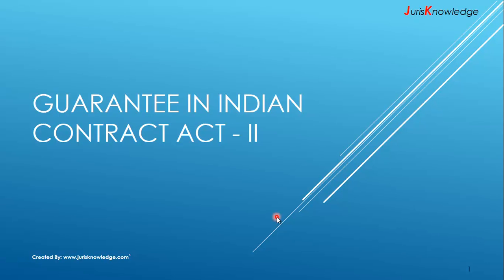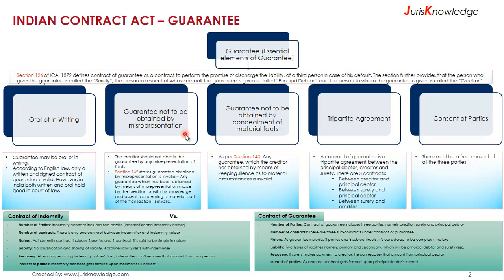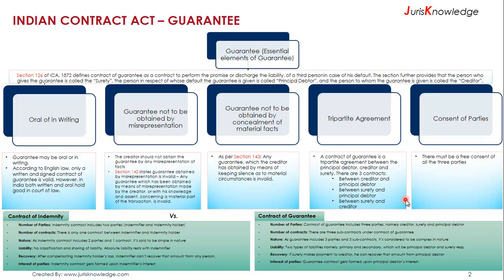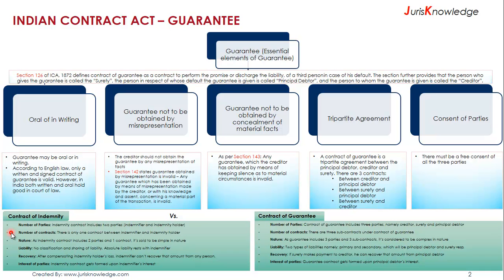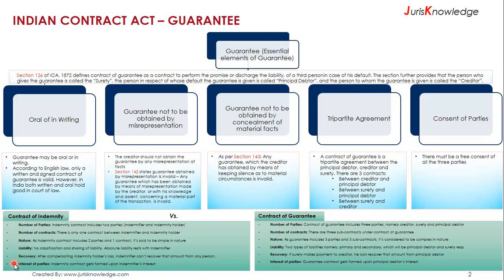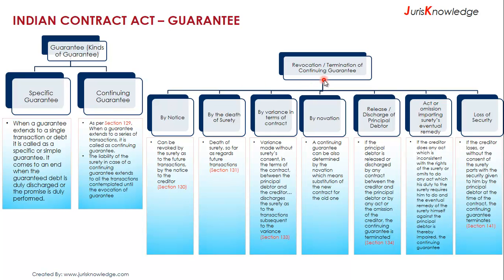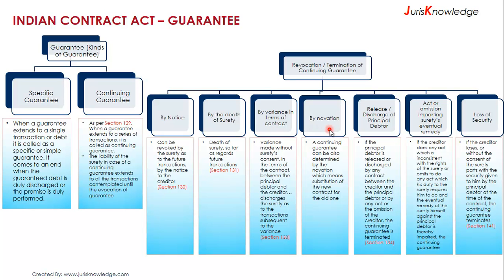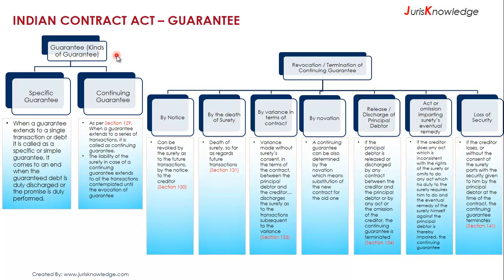Guarantee - Indian Contract Act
Section 126 of ICA, 1872 defines contract of guarantee as a contract to perform the promise or discharge the liability, of a third person in case of his default.
The section further provides clarity on Surety, Principal Debtor and Creditor.
- The person who gives the guarantee is called the “Surety”,
- the person in respect of whose default the guarantee is given is called “Principal Debtor”, and
- the person to whom the guarantee is given is called the “Creditor”.

site. You can also find last year sample papers of CCSU LLB exams on the site.